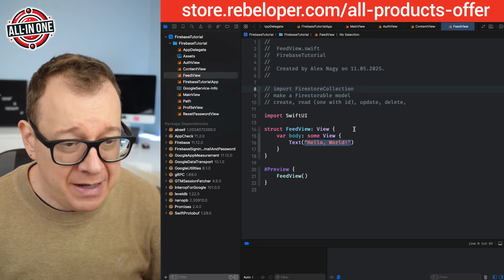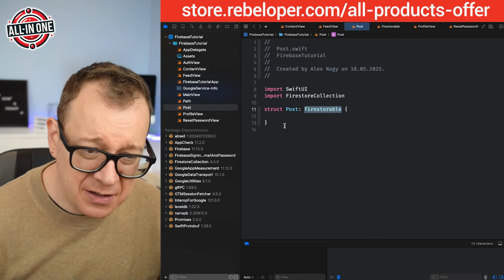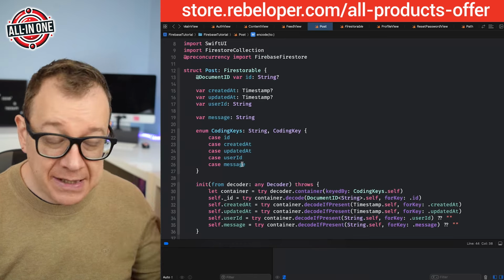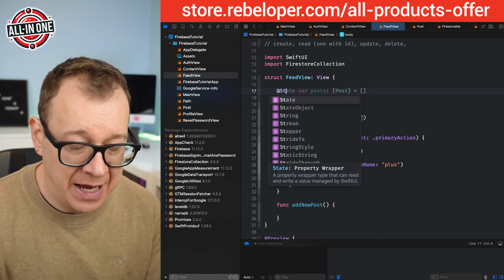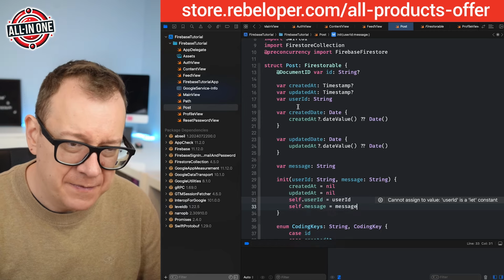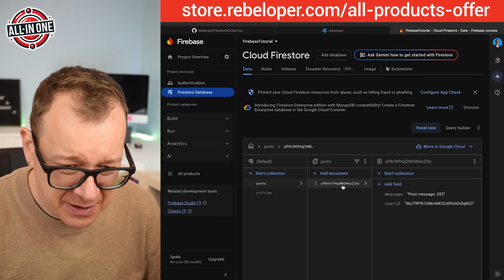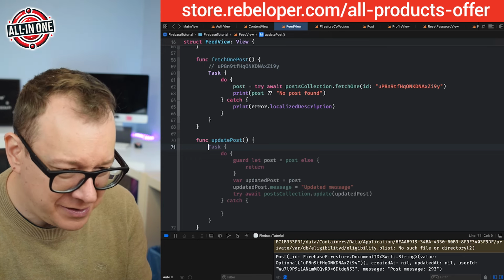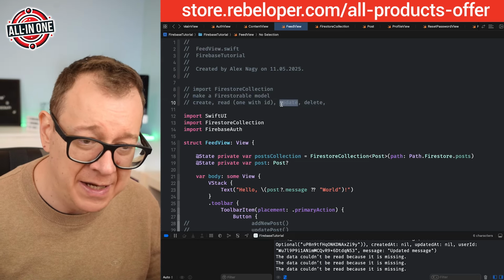Master Firestore CRUD in Minutes—Simplify Coding and Boost Your App!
Firebase Firestore CRUD operations can often feel tedious to write because of the extensive setup, boilerplate code, and handling asynchronous processes, which can be overwhelming for beginners and even experienced developers.

This video will show you exactly how to perform these operations quickly and easily, breaking down each step into simple, manageable actions. It removes the complexity and saves you time, so you can focus on building your app without getting bogged down in details. Additionally, by following along, you'll gain the confidence to implement Firestore CRUD functions right away, knowing you're doing it efficiently and correctly.